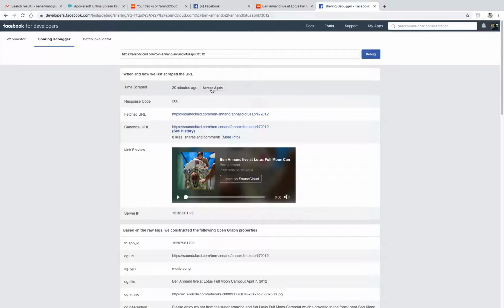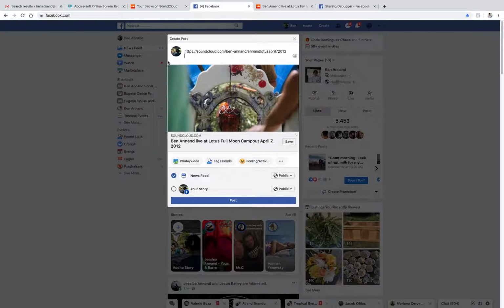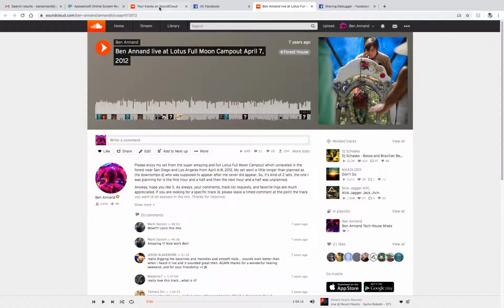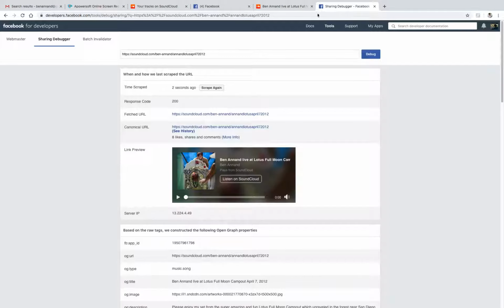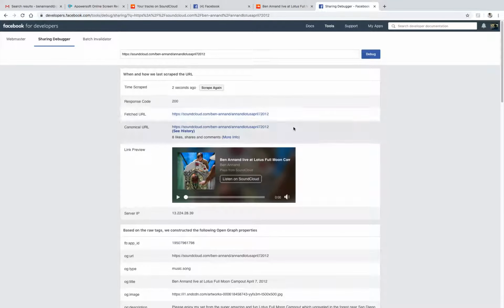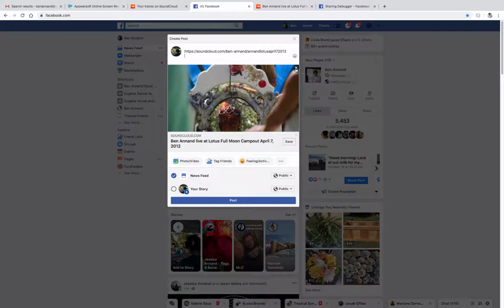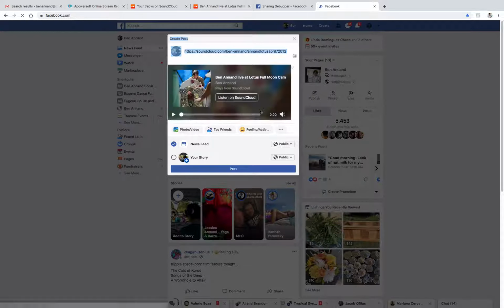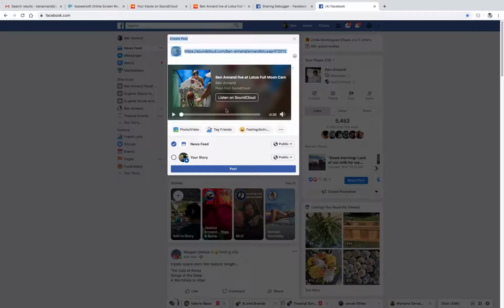Modern DJ Musings (MDJM) 3 - Screen Recording showing how to Fix Facebook Soundcloud URL Preview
This video shows how to fix the way Facebook displays the image attached to a url link you post on your Profile.

Using an example of a link posted from Soundcloud which cuts my head off on the Facebook preview, I will walk you through the steps of:

- Seeing the difference between how the image shows on Soundcloud vs Facebook
- Opening Facebook's debugger tool to force the url (link) to 're-scrape' - meaning that it will look for a new image on the url
- Replacing the image on Soundcloud with a modified image for testing
- Re-scraping the link again using Facebook debugger tool
- Re-posting the link on Facebook with the problem now fixed

replacing the image on Soundcloud